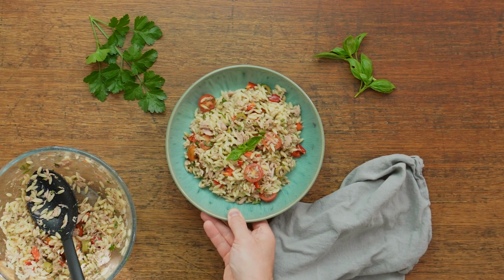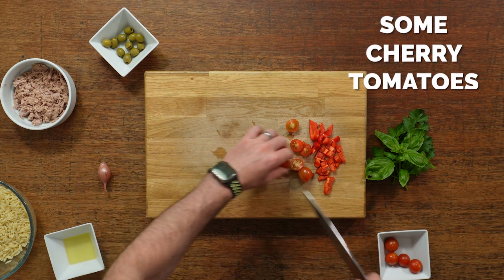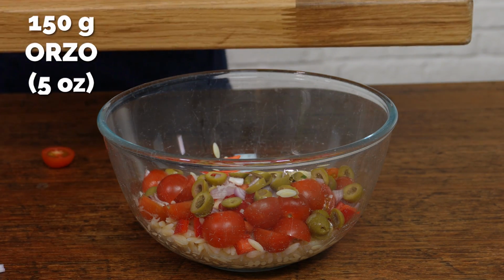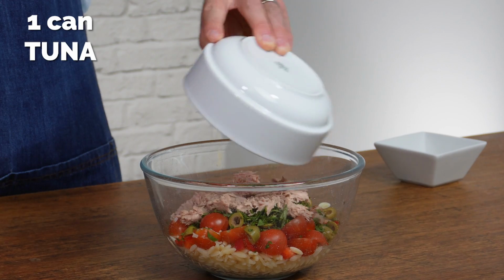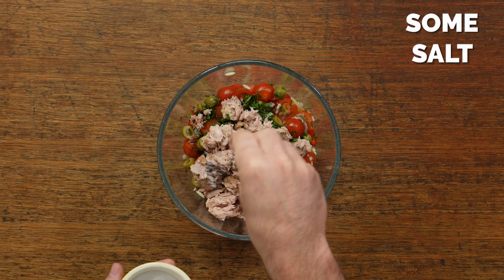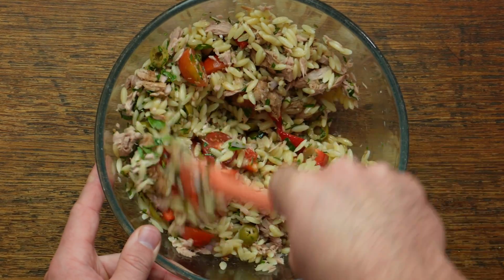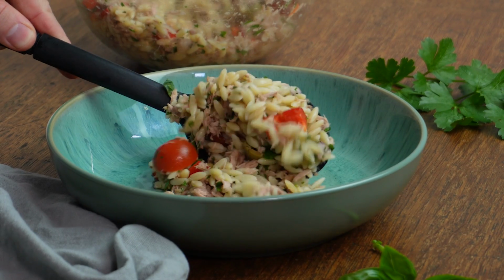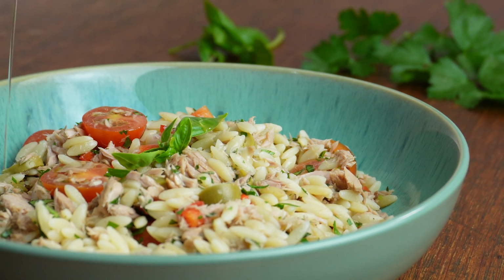Greek Orzo Salad with Tuna | High-Protein Mediterranean Meal 🐟🥗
🇬🇷 This Greek orzo salad is fresh, flavourful, and protein-packed — with the delicious twist of added tuna! 🐟🥗 Perfect as a meal prep lunch or light dinner, this vibrant dish combines orzo pasta with crisp veg, briny olives, feta cheese, and a zesty lemon-oregano dressing.

In this video, I’ll show you how to make a Greek orzo salad that’s satisfying enough to stand on its own, thanks to the addition of flaky tuna. It’s loaded with Mediterranean flavour, comes together in under 30 minutes, and is great served cold — making it ideal for packed lunches, warm weather, or picnic spreads.

This Greek orzo salad recipe is high in protein, easy to customise, and naturally nutritious. Swap in chickpeas or grilled chicken if you like, or keep it classic with tuna and lots of fresh herbs.